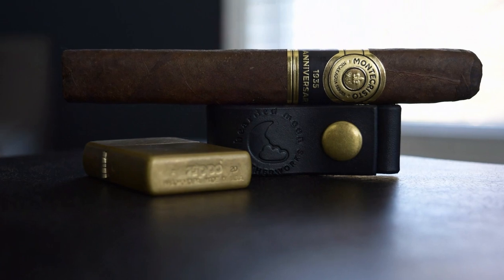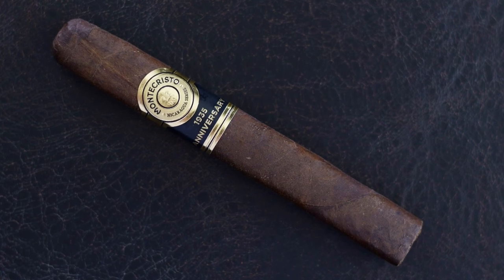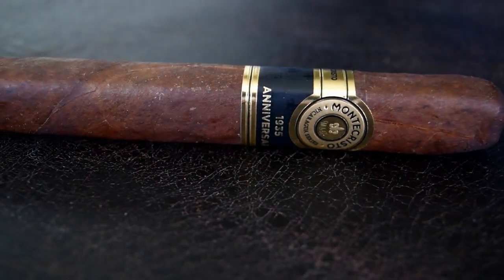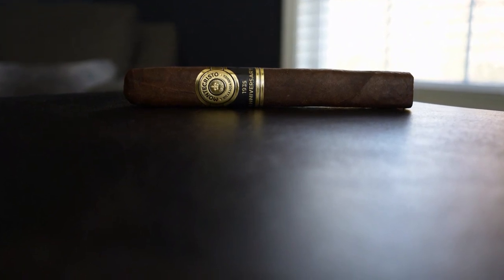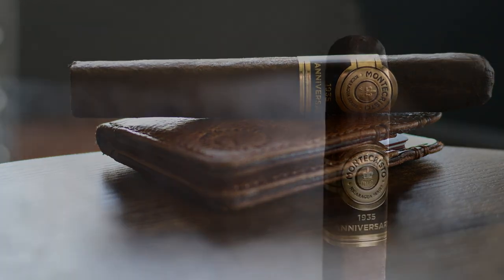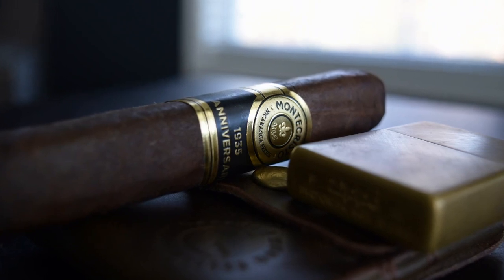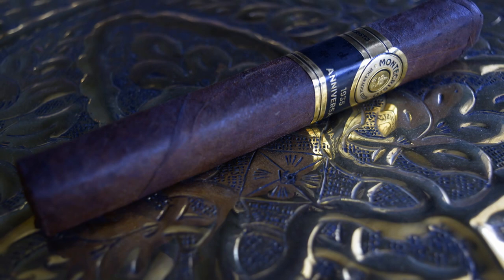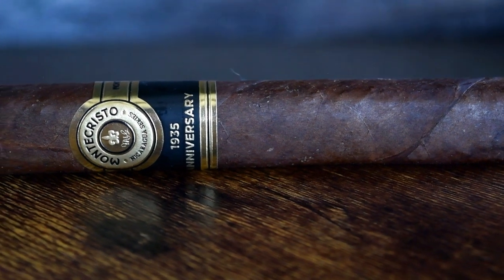Cigar of the Year Runner-up: Montecristo 1935 Anniversary Review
An overview of the Montecristo 1935 Anniversary as well as the flavor notes I got and my overall thoughts.